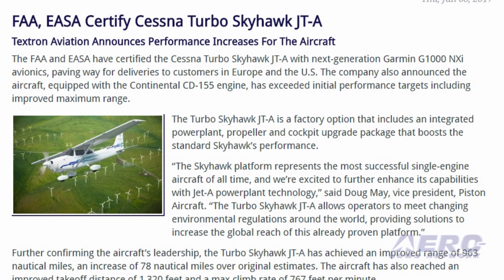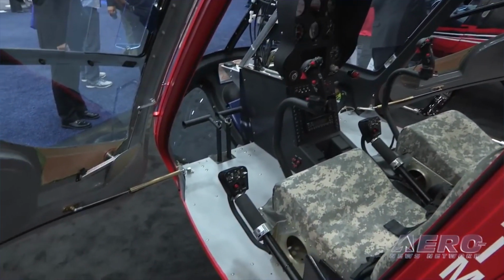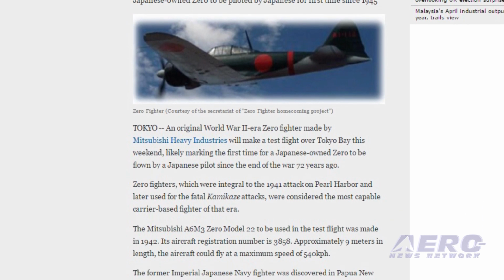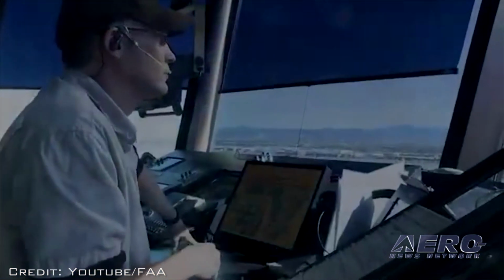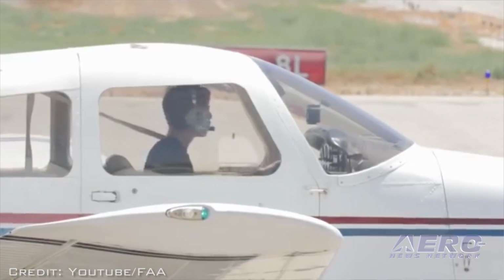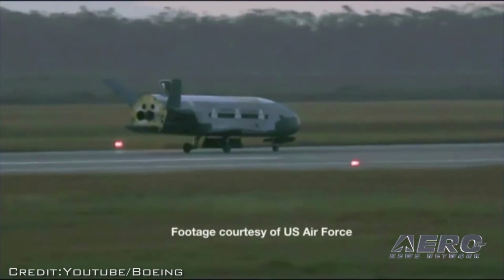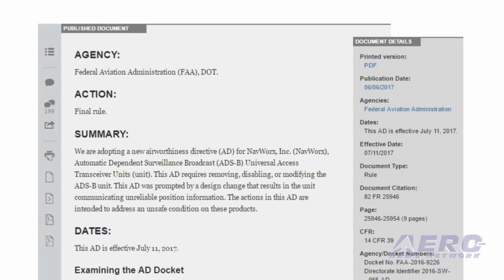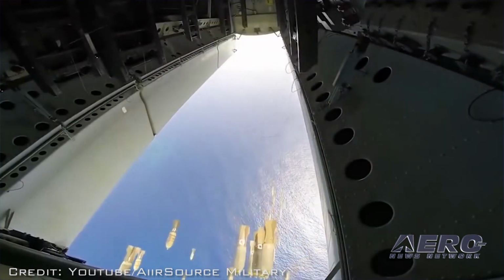Airborne 06.09.17: Turbo Skyhawk JT-A, Enstrom TH-180, A Zero Over Japan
Also: AirVenture 2017, Opposing ATC Privatization, SpaceX Snags X-37B, Yuneec, AD: NavWorx, MPL AirAsia, NAA Awards

The FAA and EASA have certified the Cessna Turbo Skyhawk, paving the way for deliveries to customers in Europe and the U.S. The company also announced the aircraft, equipped with the Continental CD-155 engine, has exceeded initial performance targets including improved maximum range. The Turbo Skyhawk JT-A is a factory option that includes an integrated powerplant, propeller and cockpit upgrade package. Enstrom reports that it is making progress in its certification program for the TH-180 helicopter. The program currently has two prototype aircraft in the certification program. One is in flight test and the other is engaged in a 100-hour ground run, testing the drive system and controls. Several tests have been completed and the program is steadily progressing toward certification by the end of this year. A Japanese pilot flew a restored Model 22 Zero over Japan for the first time since the end of WWII on Saturday. While there have been other Zero flights in Japanese airspace since the war ended, all had been flown by Americans. The pilot was 66-year-old Kazuaki Yanagida. He flew the airplane in a special demonstration over Tokyo Bay during the Red Bull Air Race. All this -- and MORE in today's episode of Airborne!!!

Airborne 06.09.17 is chock full of info in this Daily News Episode, Friday, June 9th, 2017... Presented by Aero-TV veteran videographer and Airborne Hosts Brianne Cross, Christopher Odom, and Laura Hutson, and is supported by ANN CEO/Editor-In-Chief Jim Campbell, Chief Videographer Nathan Cremisino, and Aero-Journalist Tom Patton, this episode covers:

FAA, EASA Certify Cessna Turbo Skyhawk JT-A
Enstrom Making Progress Towards TH-180 Certification
Japanese Pilot Flies Zero Over Japan
Big Bombers Coming To AirVenture
Barnstorming: Opposing ATC Privatization... It Only Makes Sense
SpaceX Snags X-37B Launch
Yuneec International Appoints New Global CEO
AD: NavWorx, Inc. ADS-B Universal Access Transceiver Units
First CAE-Trained MPL AirAsia Cadets Now Flying As Captains
NAA Issues Call For Nominations For Several Awards

Get Comprehensive, Real-Time, 24/7 coverage of the latest aviation and aerospace stories anytime, at aero-news.net. And be sure to join us again next week for the next edition of "Airborne Unlimited" here on Aero-TV. See you, again, tomorrow!